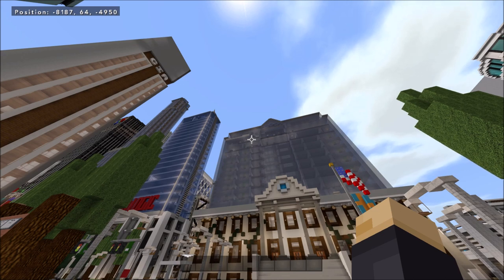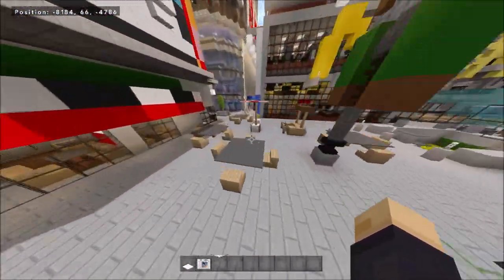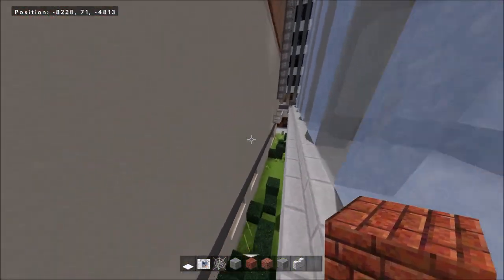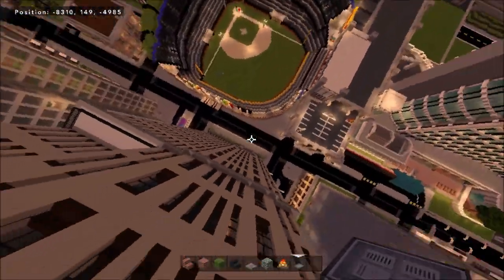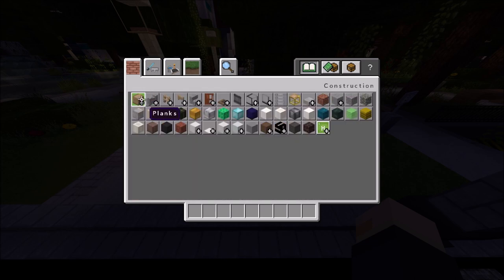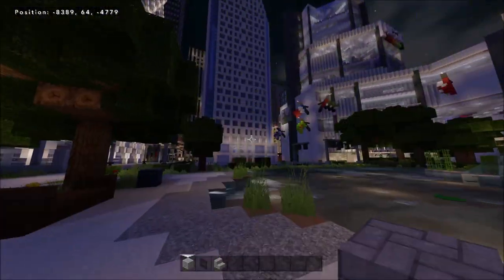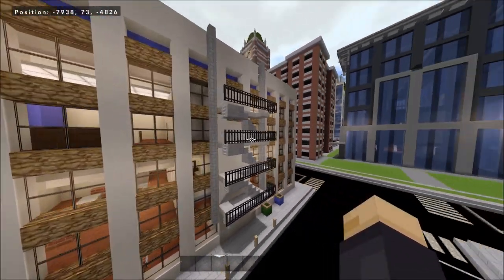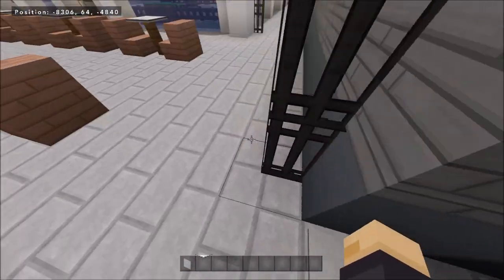How To Detail a Minecraft City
Aww snap, here we go again.

Texture BETA Pack Download - MCPE/Win10/Xbox One - Bedrock Edition